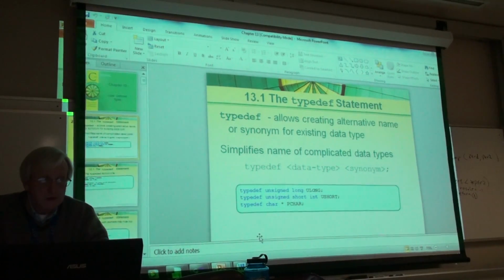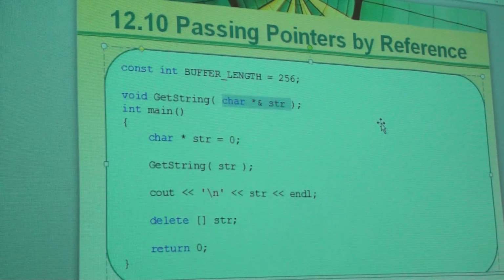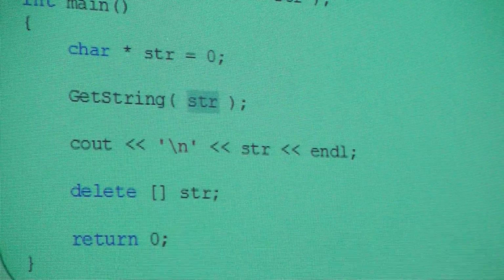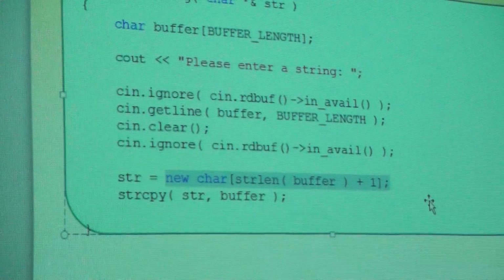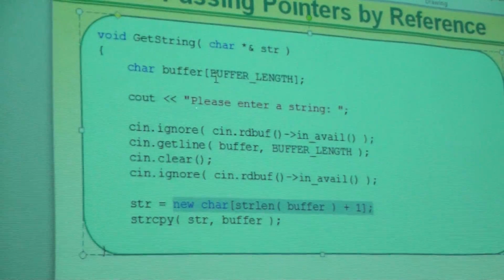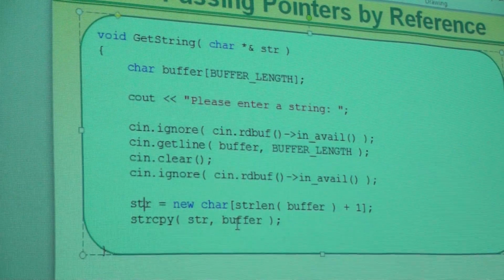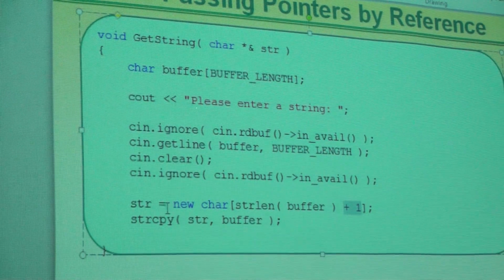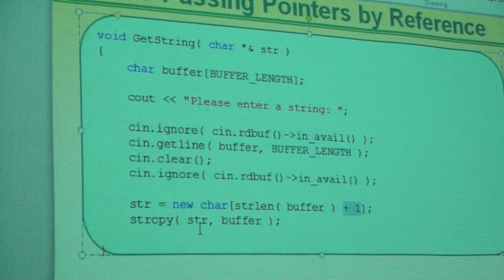CST 126-- LECTURE 2A --- (1/7/2011)